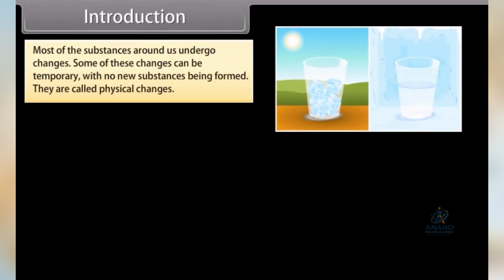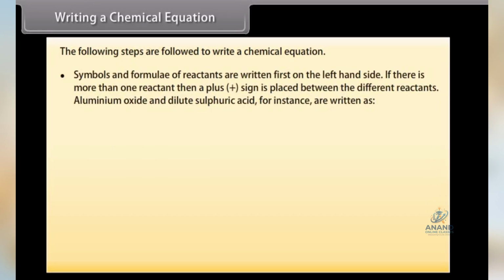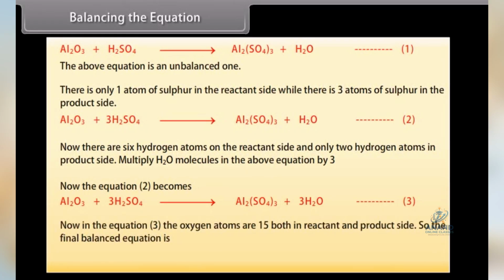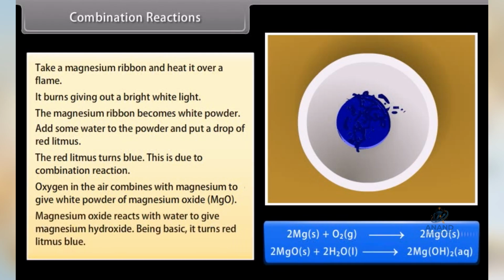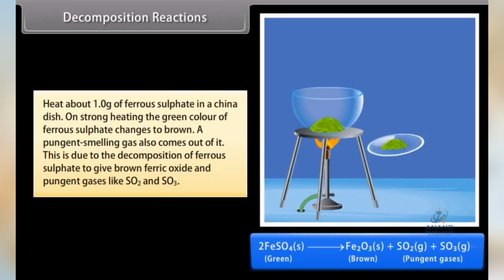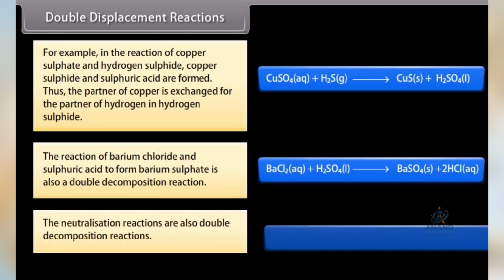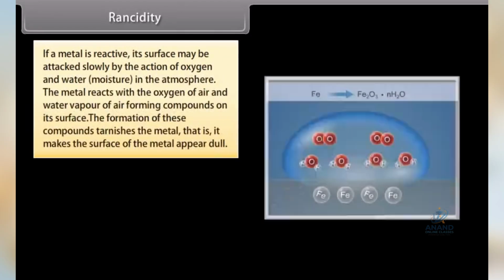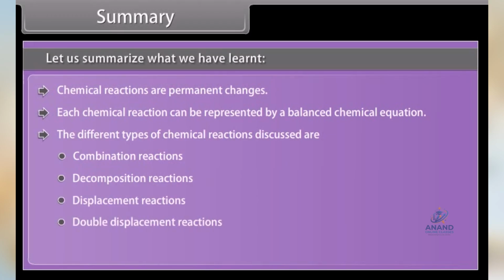Chemical Reactions and Equations | Class 10 full chapter | Animation | NCERT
Chemical Reactions and Equations | Class 10 full chapter | Class 10 Science Chapter 1 in Animation | NCERT Covered | @Anand.eduonline

✔️ Topic Name: Chemical Reactions and Equations - Full Chapter Explanation | Class 10 Chemistry Chapter 1
✔️ Topics Covered: In this video, we’ll explore Chemical Reactions and Equations - a key topic from Class 10 Chemistry. In this chapter, we’ll look at various kinds of chemical reactions, their properties and how to write balanced equations of these reactions. We’ll also discuss different terms related to these reactions such as atomicity, symbolization of elements and chemical equations. Finally, we’ll explore the important types of chemical reactions -combination, decomposition, single displacement, double displacement, oxidation-reduction and combustion reactions. Get ready to dive into the fascinating world of Chemical Reactions and Equations with this informative video.

chemical reactions and equations class 10 full chapter explanation
chemical reactions and equations class 10 notes pdf
chemical reactions and equations class 10 pdf
chemistry class 10 chemical reactions and equations
class 10 chemistry chapter 1 pdf
chemical reactions and equations class 10 questions answers pdf
chemistry chapter 1 class 10 notes
chemical reactions and equations notes.